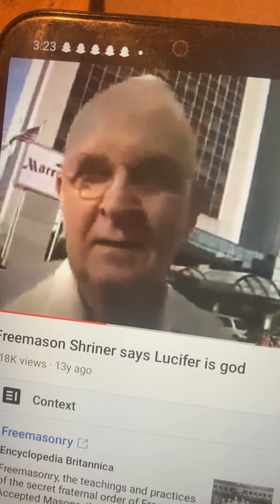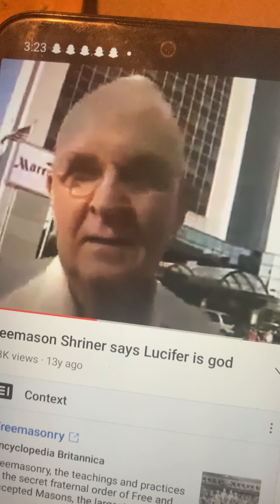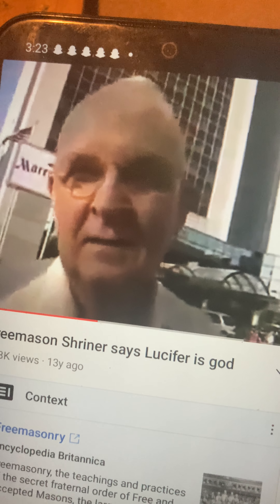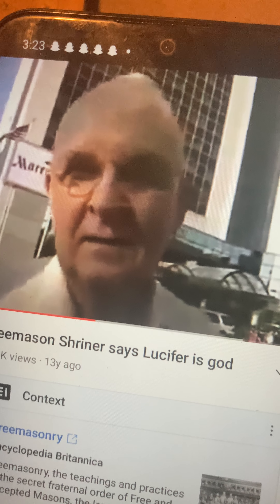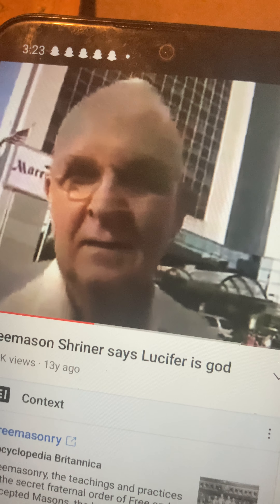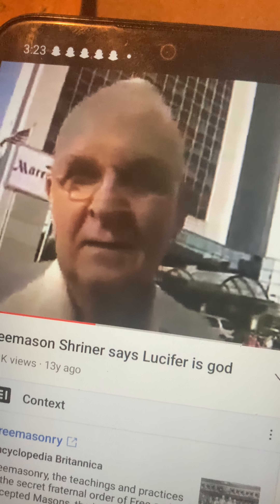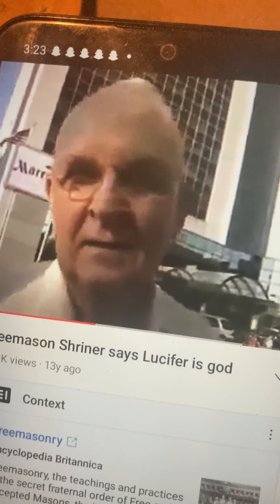Lucifer is Virtuous